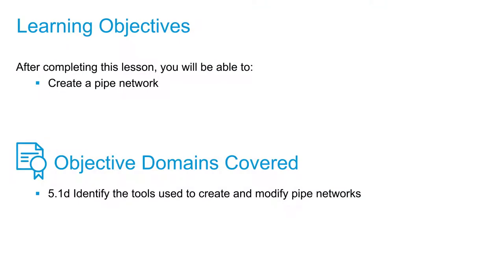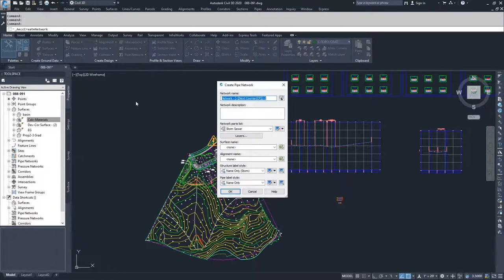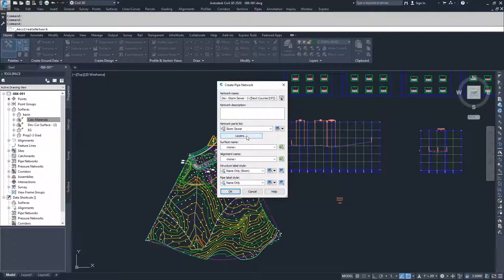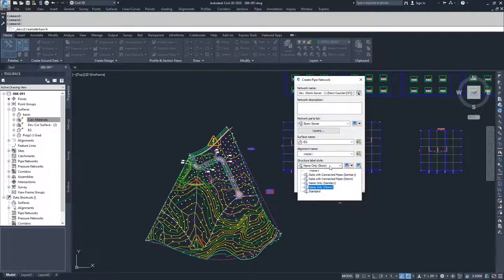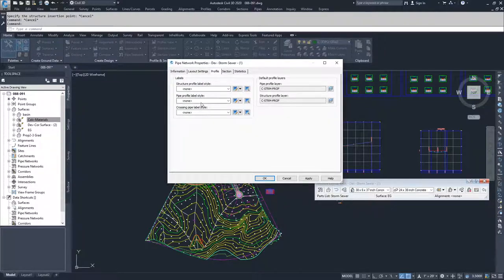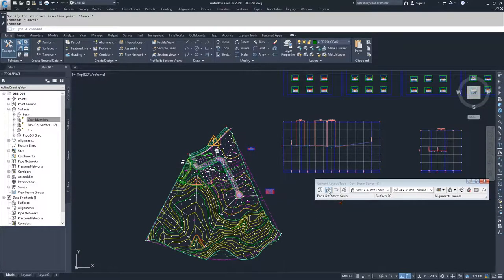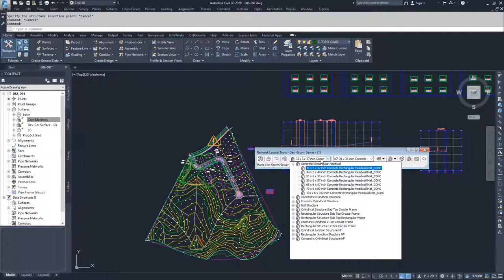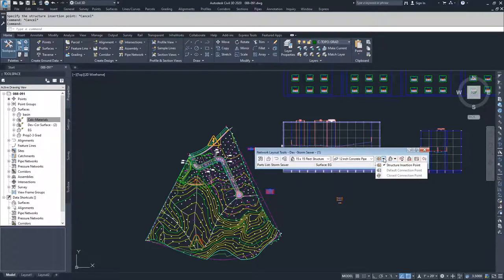Cert Prep for Autodesk Pro Civil 3D Infrastructure Design Lesson 5: Create a pipe network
After completing this lesson, you'll be able to:

Create a pipe network

Objective Domains Covered:
5.1.d Identify the tools used to create and modify pipe networks